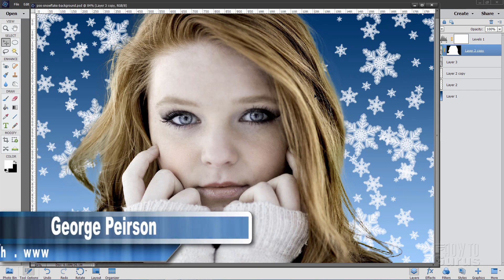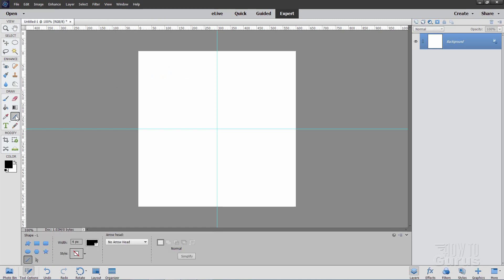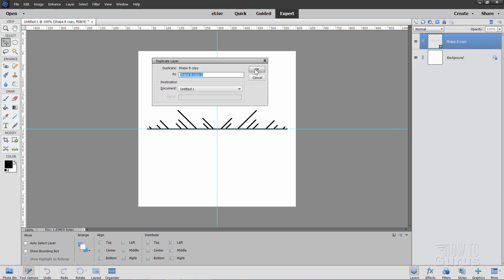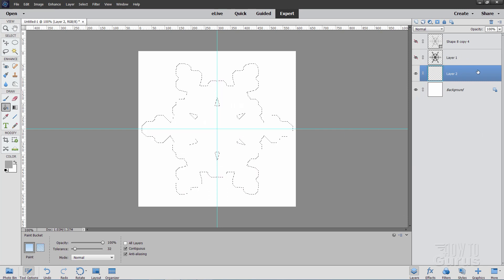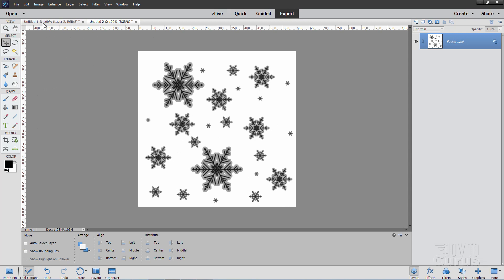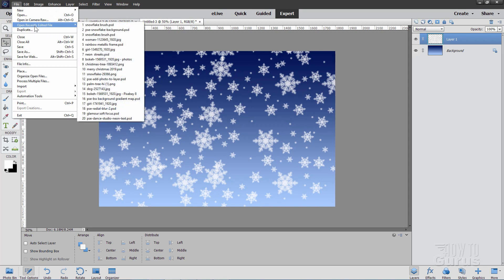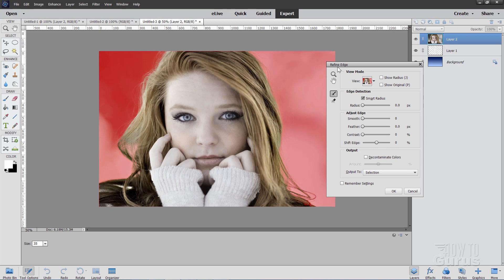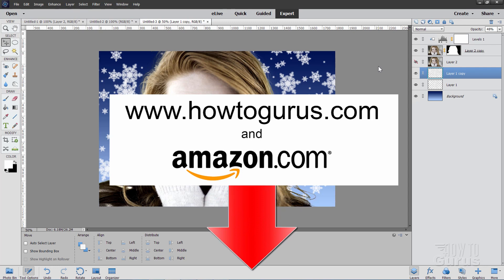How You Can Make a Custom Snowflake Brush Background in Photoshop Elements - Custom Brushes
Custom Photoshop Elements Brushes. How to Make Custom Photoshop Elements Brushes and use those brushes for custom photo backgrounds. In this video I show you how to make a custom Photoshop Elements snowflake brush to create a wintry selfie background.